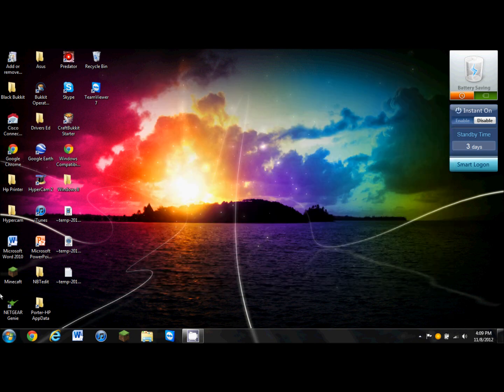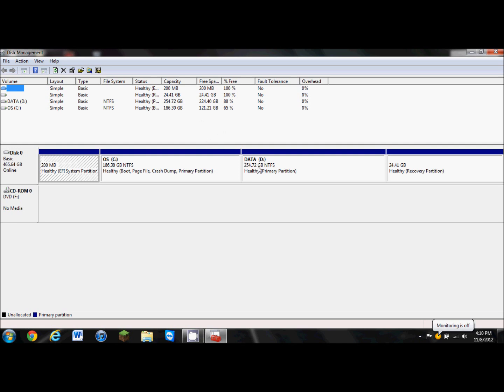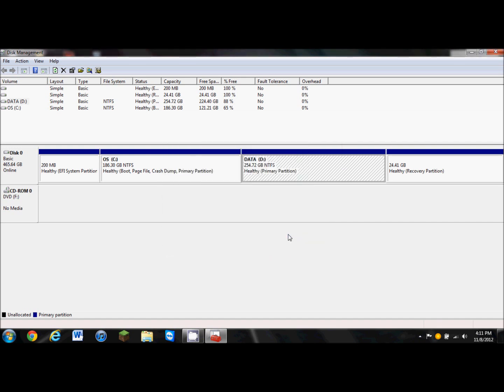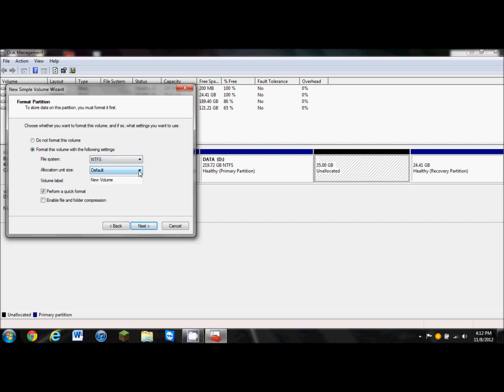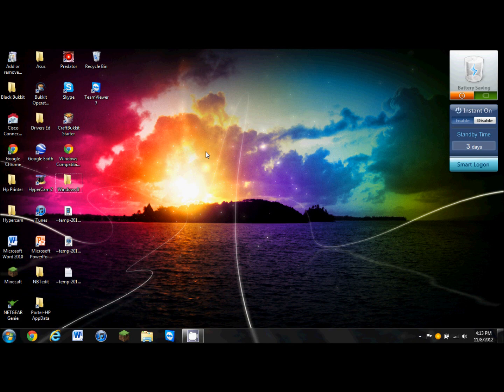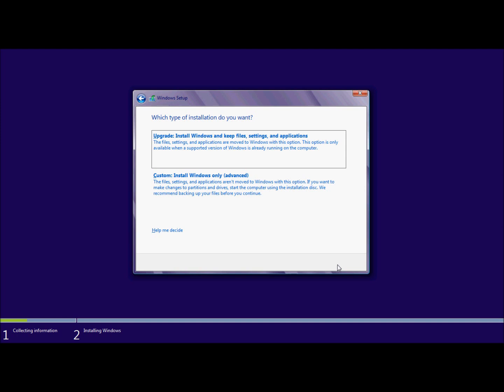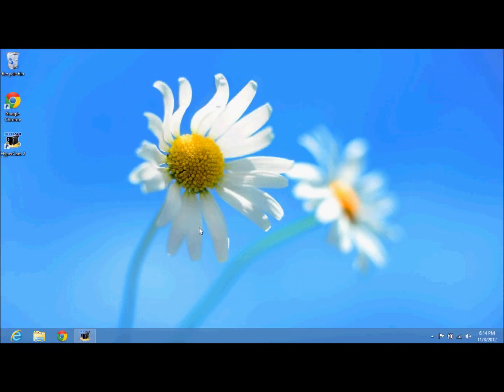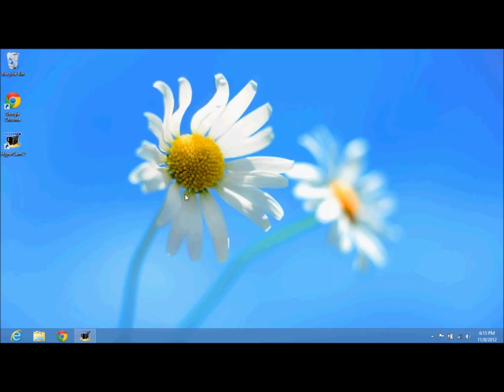How to Partition a Hard Drive and Install an Operating system.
This video is a simple tutorial on how to partition a HDD and install an OS. In the tutorial, my main OS is windows 7. I will show you how to format A PORTION of a HDD and use it for what ever you like.  For the purpose of this video, i will be installing windows 8 onto a 35 GB portion of my HDD.